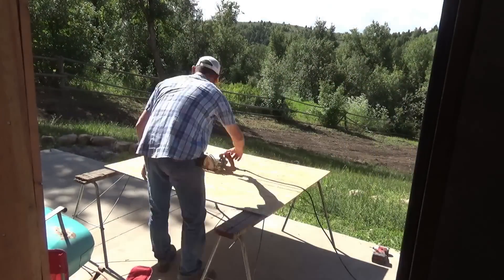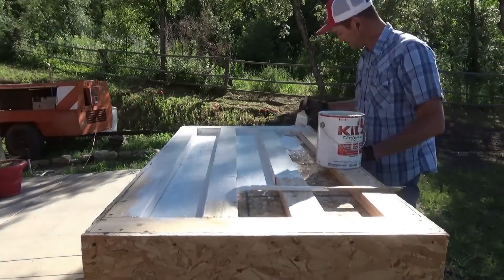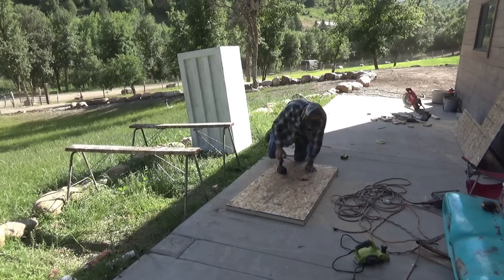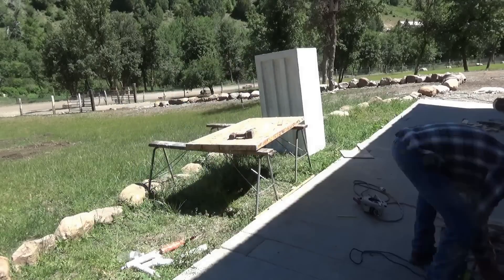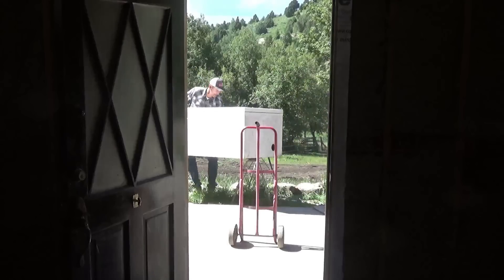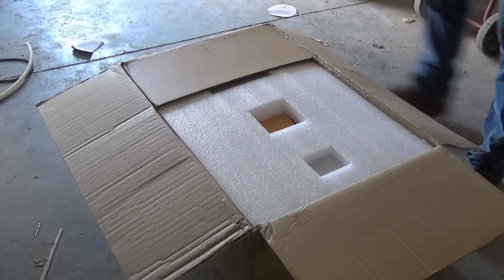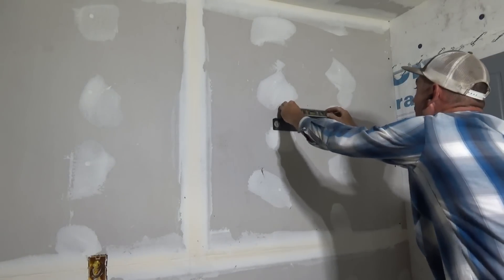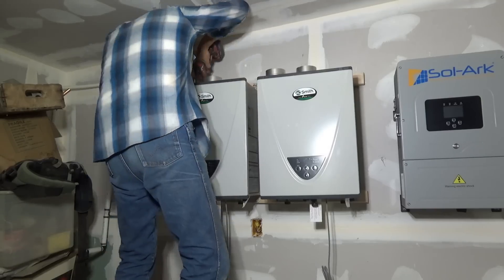#344 - Off Grid Solar Inverter, DIY Sealed Battery Box, Tankless Water Heater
Installed Off Grid Solar inverter made by Sol-Ark. Hung two tankless water heaters made by AO Smith. Built a sealed battery box for 16 L-16 batters for $60.